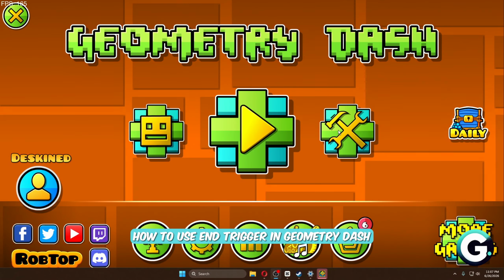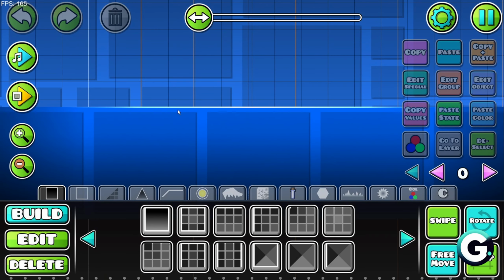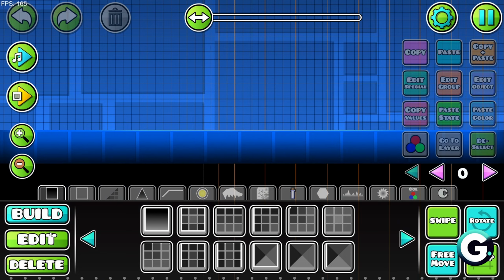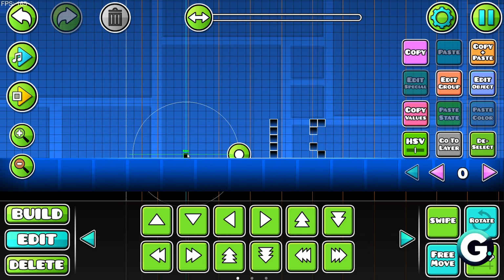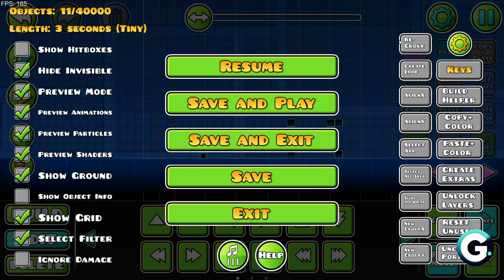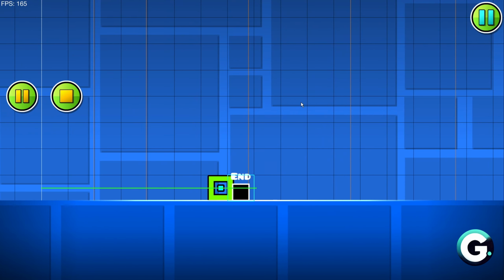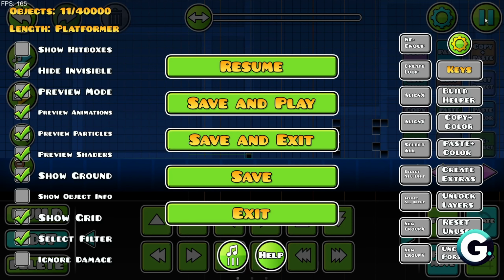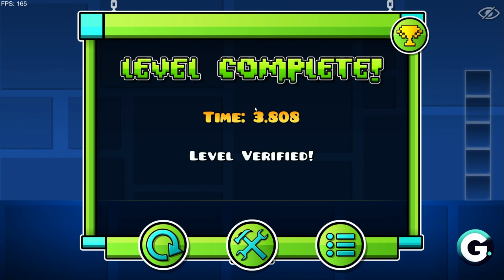How To USE End Trigger In Geometry Dash (EASY) 2026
How To USE End Trigger In Geometry Dash (EASY) 2026 shows you how to add and configure the End Trigger in your level. Follow the simple steps to make your level end correctly and avoid common setup mistakes. This tutorial helps you save time while creating polished Geometry Dash levels.